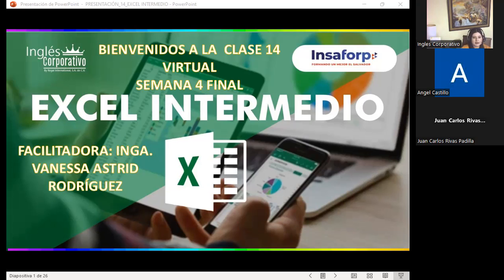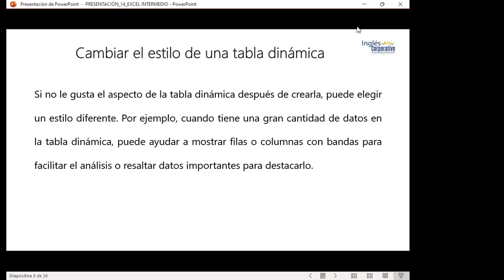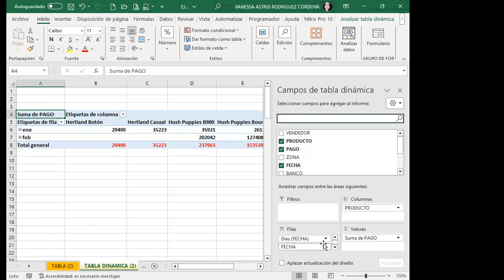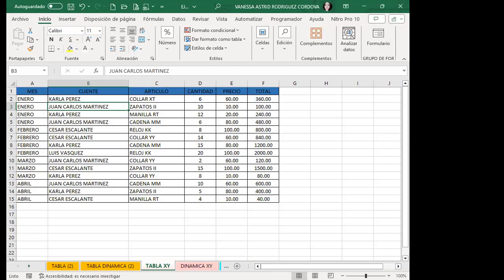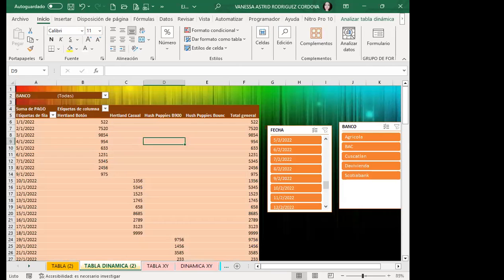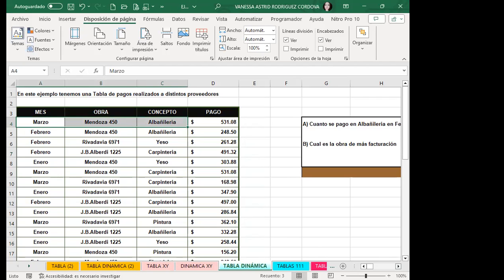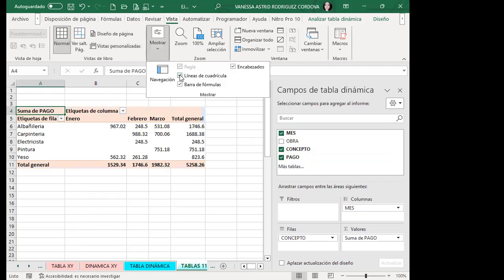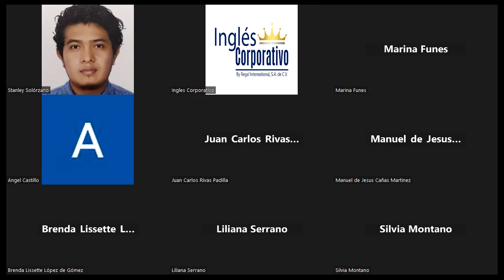Sesión 14-EXI-02-7-8-PM-11-21-11-23-Rodríguez-Personalizar Tablas Dinámicas